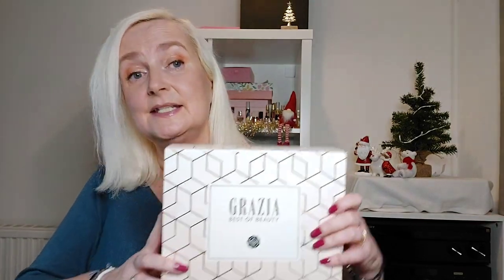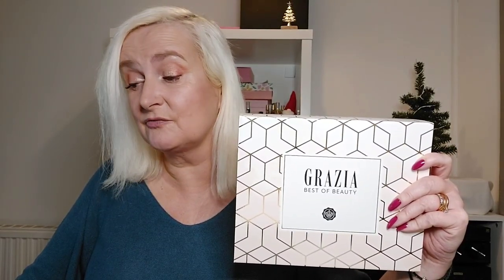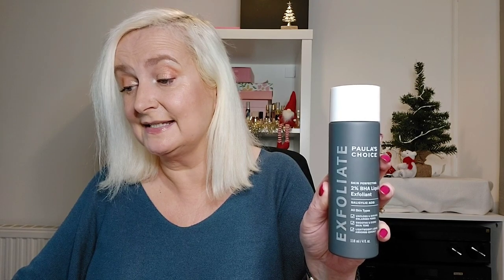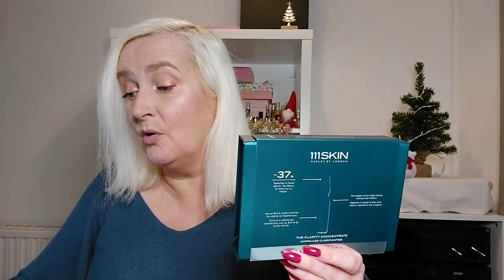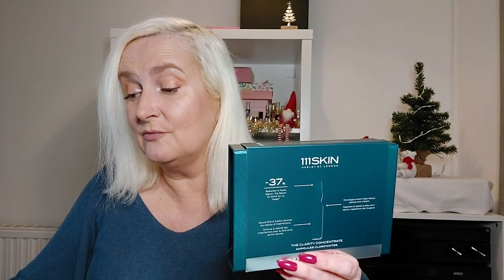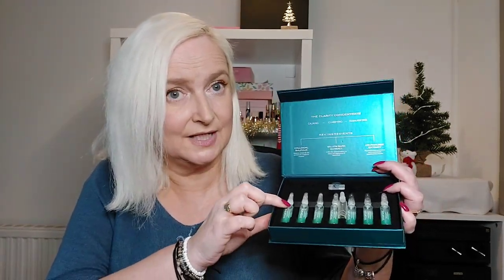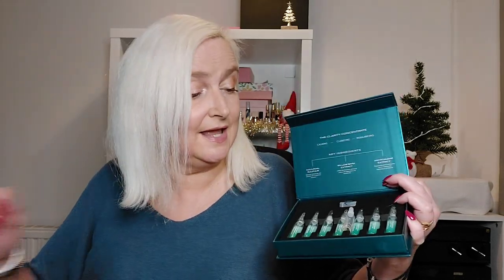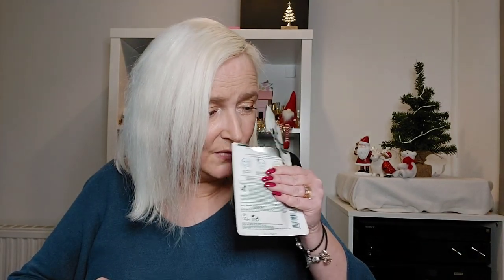Glossybox x Grazia Best of Beauty Limited Edition December 2022 Unboxing - now £40.00 worth £250.00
Glossybox x Grazia Best of Beauty Limited Edition Unboxing - December 2022 - originally £45.00 and now £40.00 (at time of filming) worth £250.00.  Glossybox subscribers may get a further reduction (I got £5.00 off mine but bought at the original price).